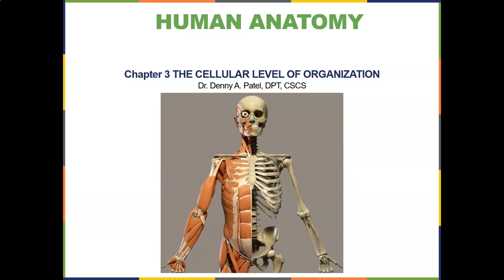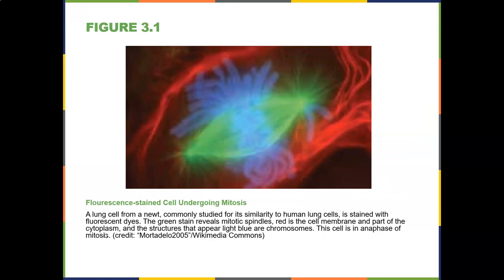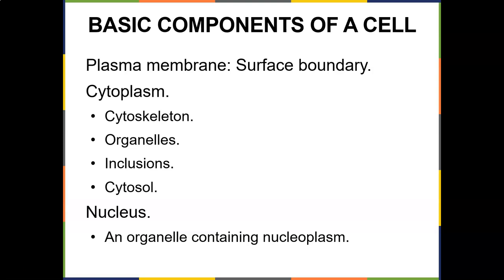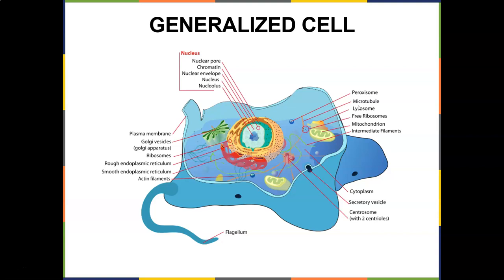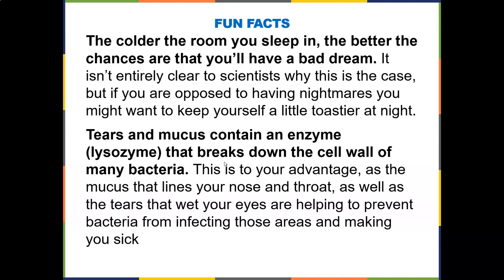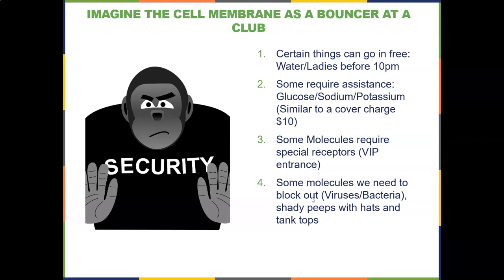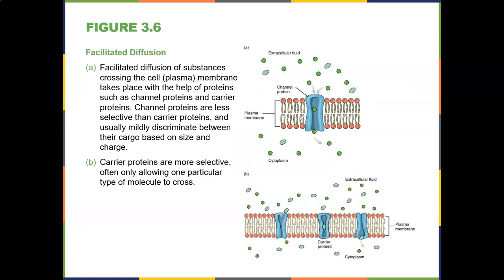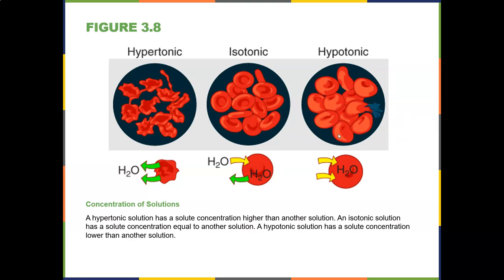The Cell Part 1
This lecture will focus the on the Animal cell and the plasma membrane.  This will focus on Chapter 3 of OpenStaxx.